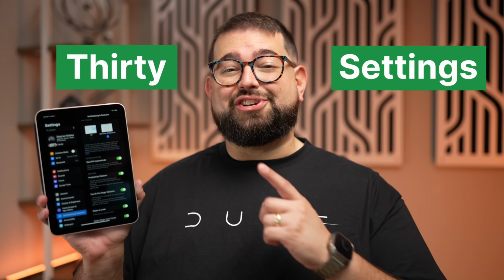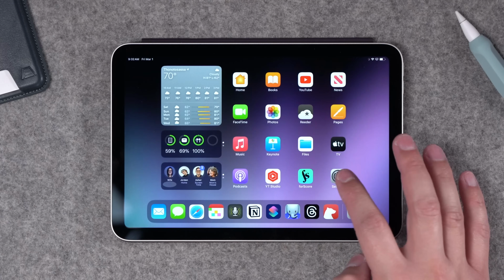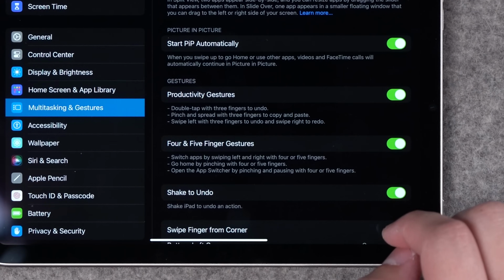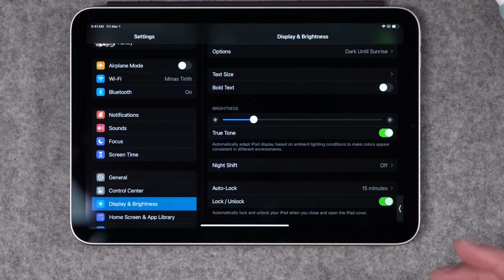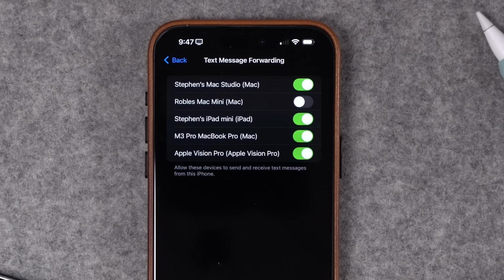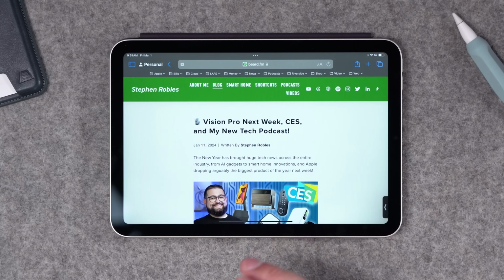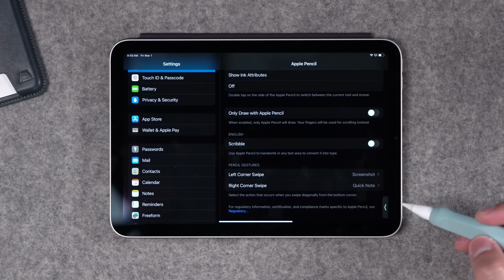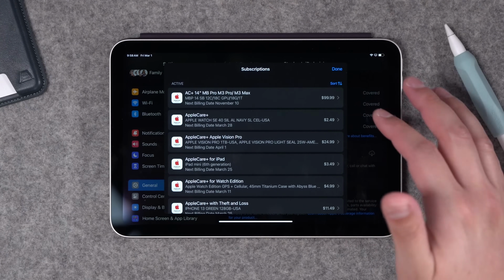30 iPad Settings That Actually Make a Difference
Access the full potential of your iPad with these 30 essential setting changes, from enhancing your Dock and App Library to mastering Multitouch Gestures and Apple Pencil tweaks.

🎙️ Listen to Primary Technology, my new podcast!

Chapters ➡

00:00 Introduction
00:17 Apps and Dock
02:26 Multitasking Tips
05:51 Sleep Button
07:32 Messages and Siri
10:54 Apple Pencil Settings
11:59 Notifications + Control Center